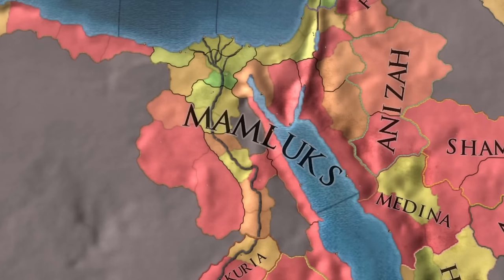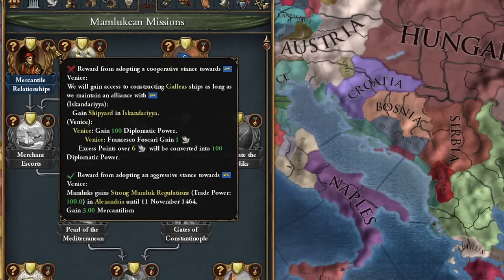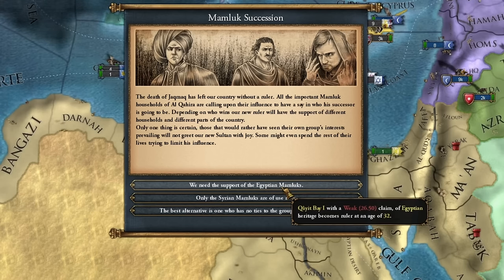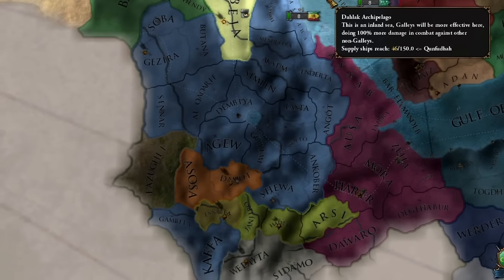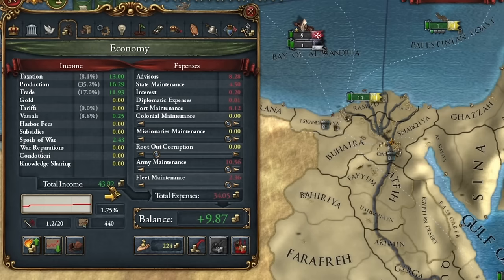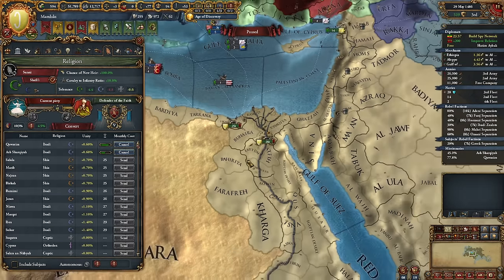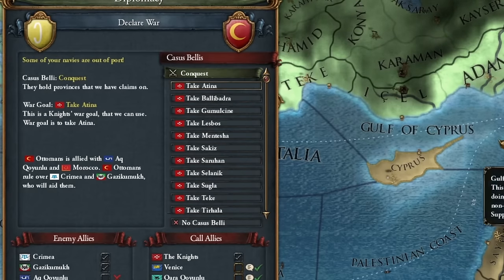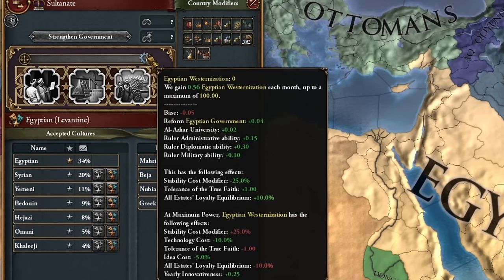THIS Is The NEW WAY To PLAY TALL - EU4 1.36 Mamluks Guide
In this video, we'll be teaching you the SECRETS of EGYPTIAN Wealth and how to get rich as a Mamluk in the EU4 1.36 Mamluk GUIDE!

As a Mamluk in the EU4 1.36 Mamluk GUIDE, you'll be able to amass a fortune as you conquer Egypt and the surrounding regions. We'll teach you the secrets to victory, and give you the guide you need to amass immense wealth and power in this unique EU4 game!